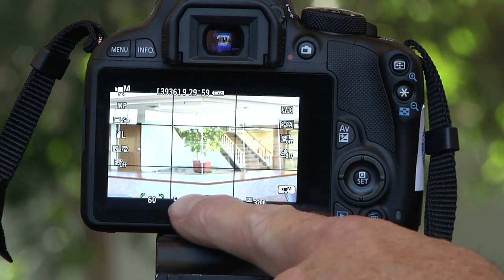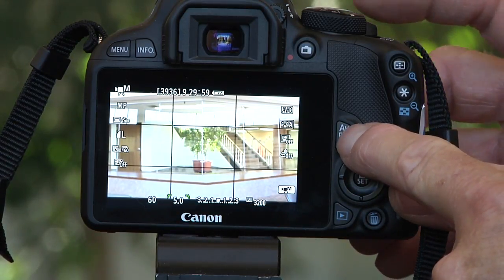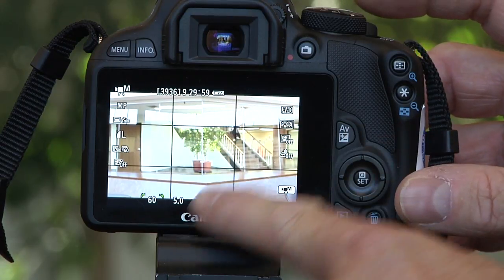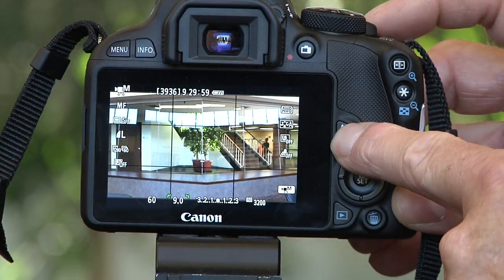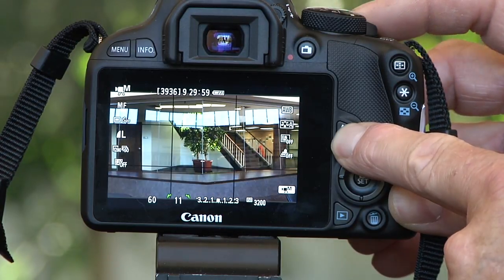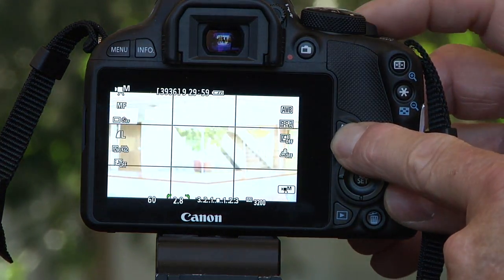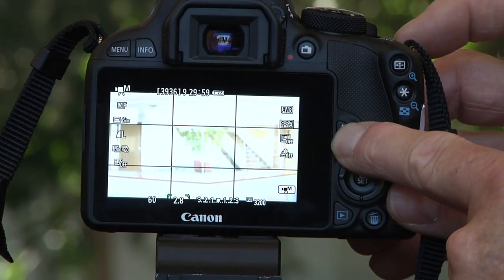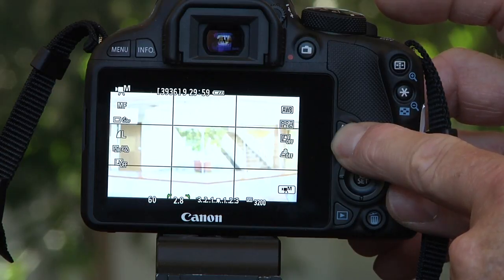SL1 Video YouTubeM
This is a how-to video for the Canon SL1 camera for the Century College VCT Program.